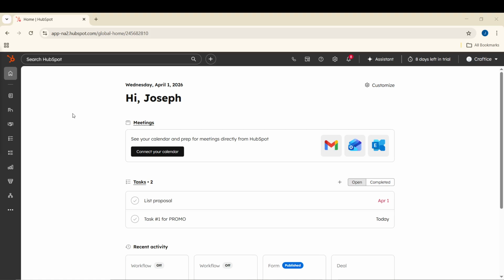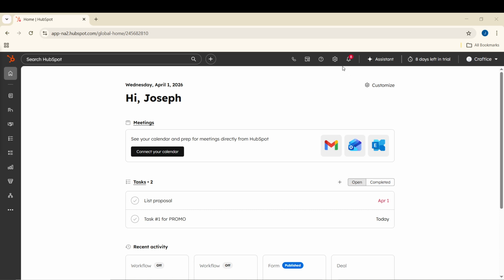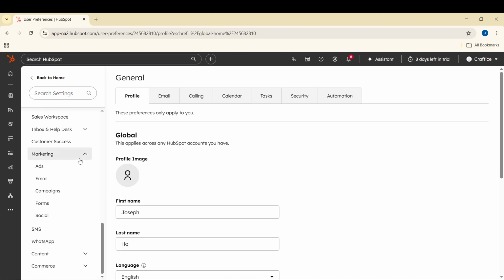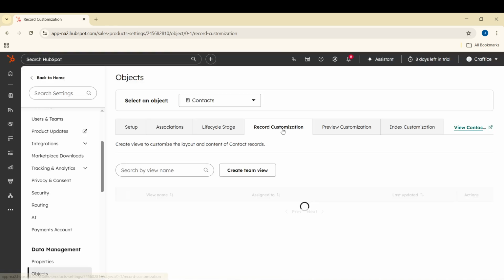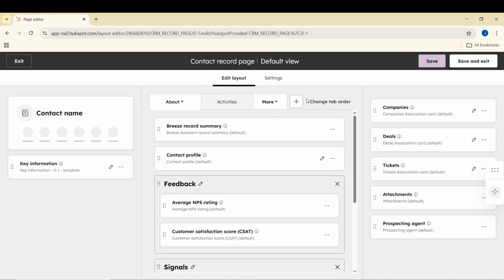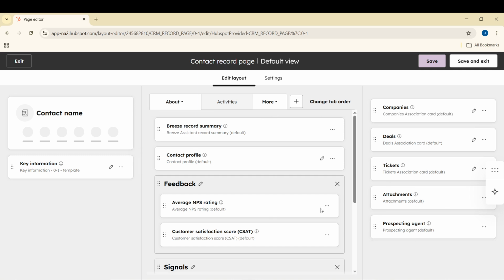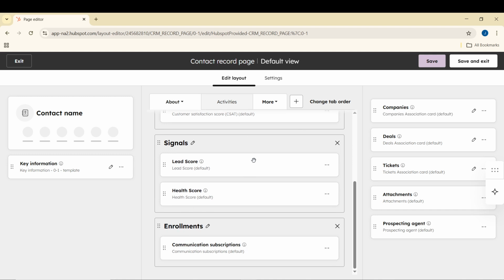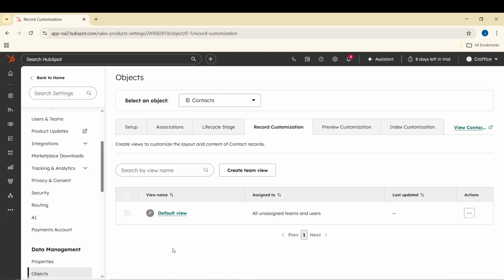How To Customize The Record Middle Columns In Hubspot [2026 Guide]